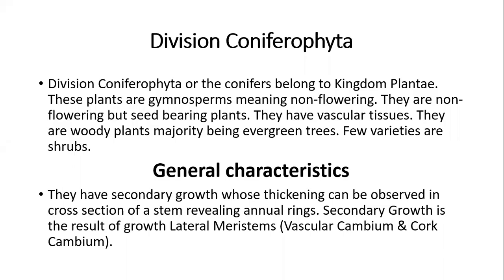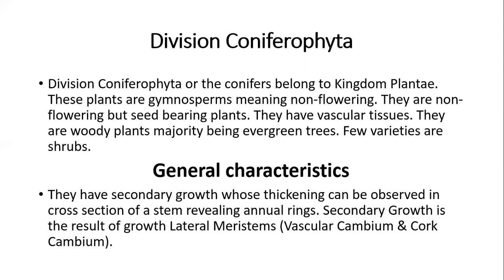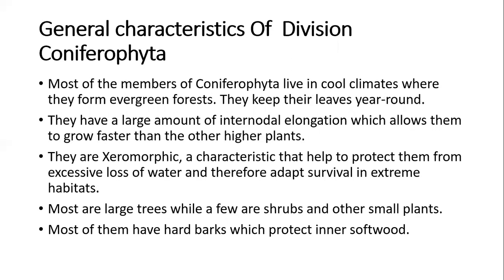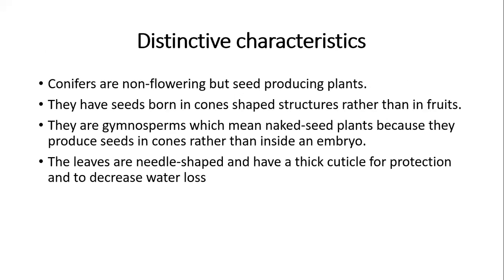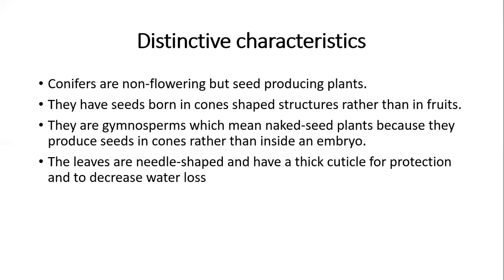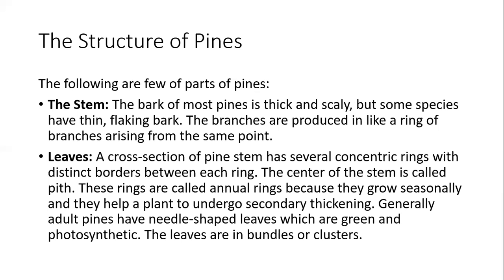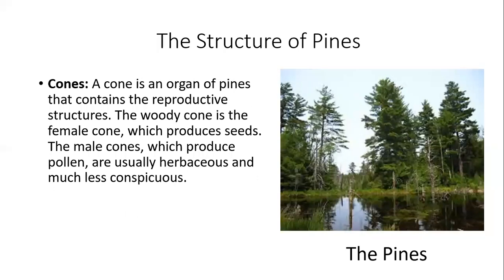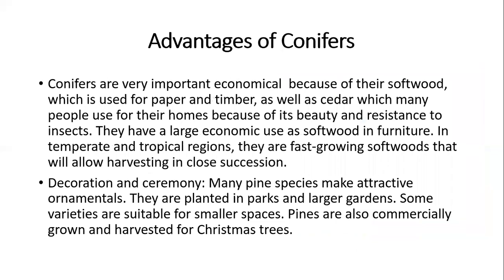Division Coniferophyta | Features Of Conifers | Advantages & Disadvantages Of Conifers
In this video, I discuss the General and distinctive characteristics
of conifers, the structure of pines, advantages and the disadvantages
of conifers .
Advantages : Required for specific soil requirements and the potential for various diseases.
Disadvantages:  The messy needles and pine cones, sticky sap can be disturbing.